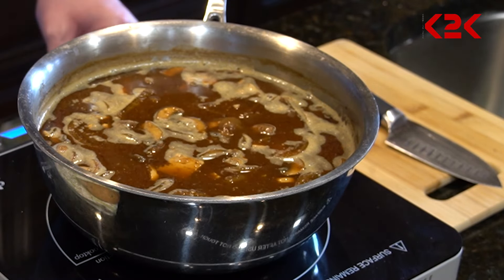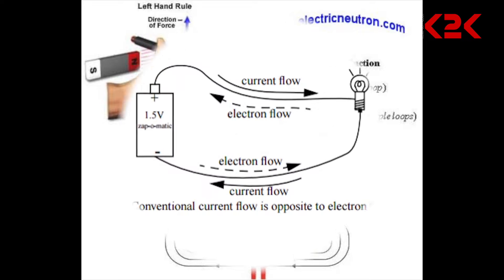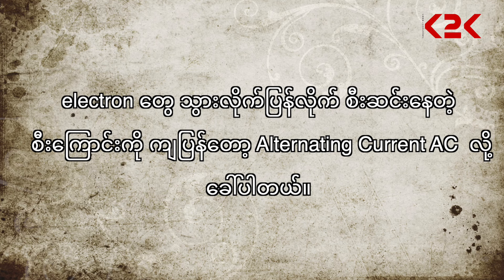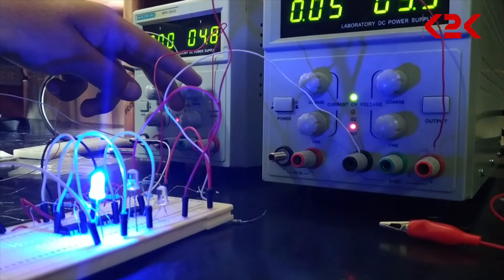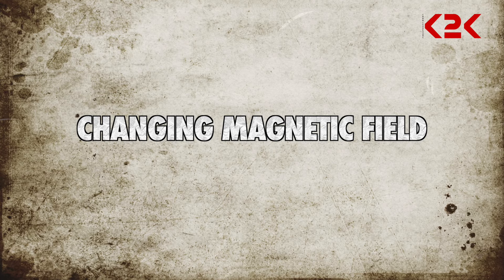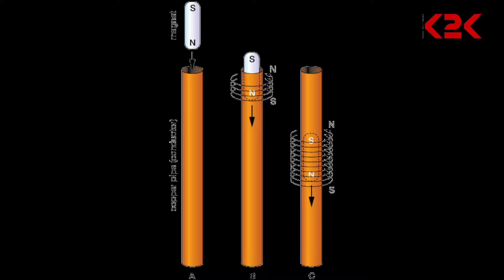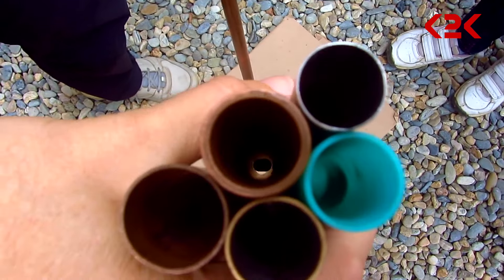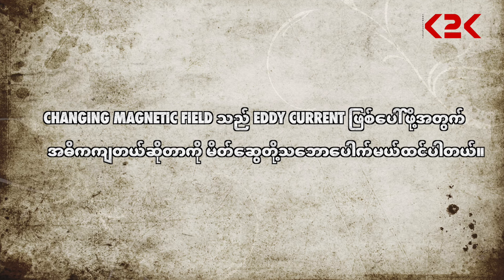ဟော့ပေါ့အိုးကို ပူစေတာ သံလိုက်စက်ကွင်း ဆိုတာ သိပြီးပြီလား....: Induction Cooker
00:00 - 00:44 - Introduction to Induction Cooker
00: 44 - 03:15 - Electromagnetism
03:15 - 05:43 - Eddy Current
05:43 - 06:23 - Why hand is not hot?
06:23 - 07:12 - Copper Pipe Experiment
07:12 - 08:20 - Conclusion of Induction Cooker

 အဓိကပြောပြချင်တာက eddy current ဆိုတာရယ်၊ eddy current ထုတ်ဖို့ changing magnetic field လိုတယ်ဆိုတာရယ်နဲ့ AC ကြောင့် changing magnetic field ပေါ်တယ်ဆိုတဲ့ ၃ ချက်ကို သိသွားမယ်ဆိုရင် ဒီကနေ့အတွက် တင်ဆက်ရကျိုးနပ်ပါပြီ။ အားလုံးကို ကျေးဇူးတင်ပါတယ်။​ နောက်အပတ်မှာ ပြန်လည်ဆုံတွေ့ကြပါစို့ဗျာ။